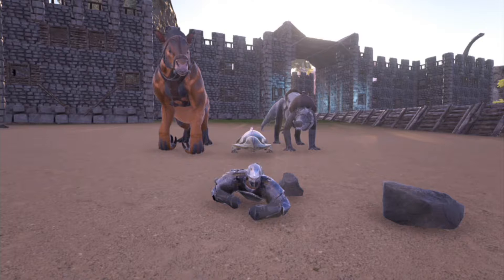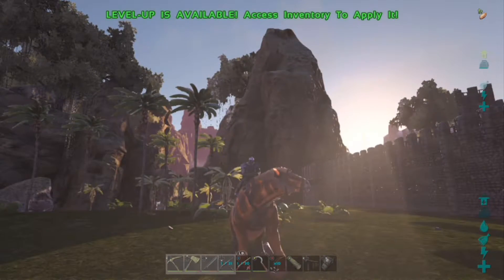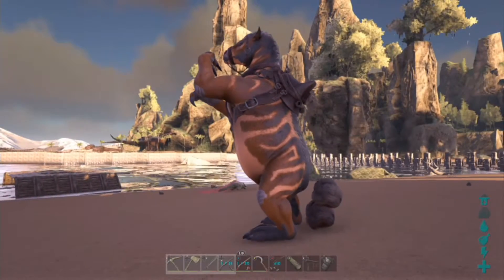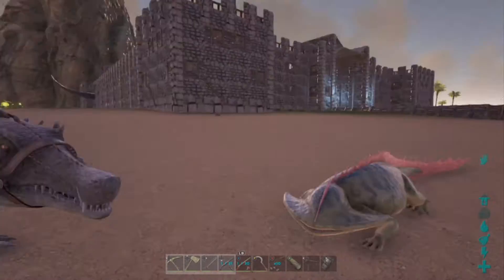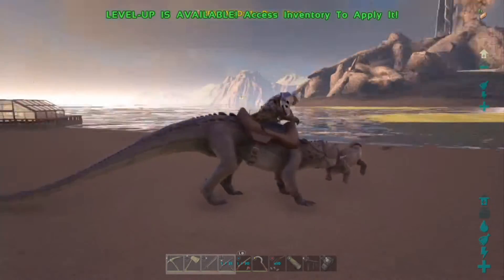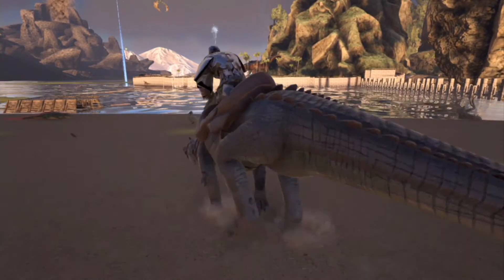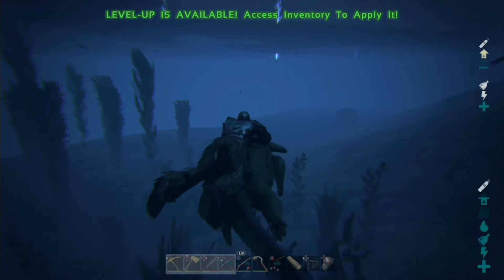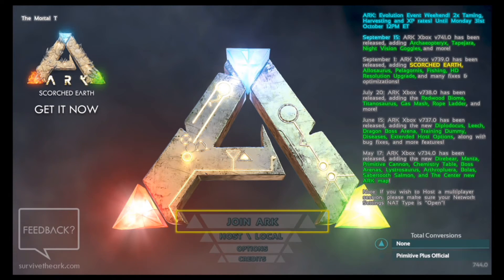Ark Survival Evolved Xbox One "Update 744"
We are going to be look at the 744 update.